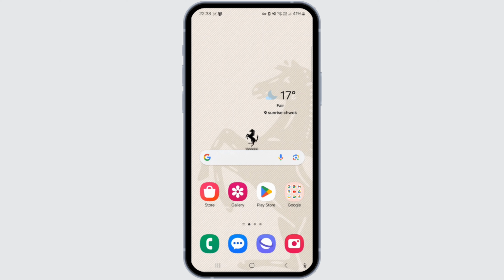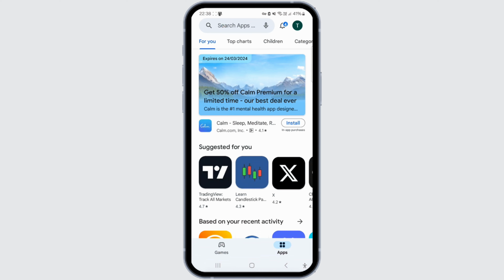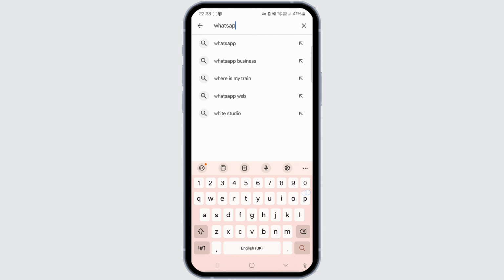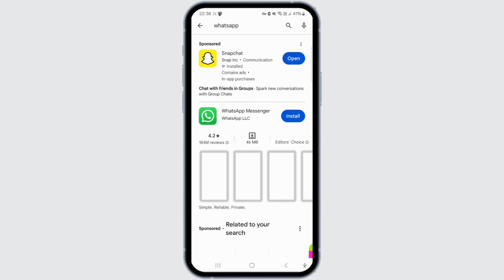How To Download and Install WhatsApp Mobile App (UPDATED)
Tutorial On How To Download and Install WhatsApp Mobile App.

Welcome to Nifty Tech Tips! Today, we’re diving into the process of downloading and installing the WhatsApp mobile app. Whether you’re new to WhatsApp or just updating to the latest version, this guide will ensure a smooth setup. WhatsApp is a popular messaging app known for its simplicity and wide range of features, including text messaging, voice and video calls, and media sharing. We’ll take you through the updated process step by step.

Join us as we walk through downloading and installing WhatsApp on your mobile device, making sure you’re connected and ready to communicate with friends and family.

🔑 Topics Covered:

How To Download and Install WhatsApp Mobile App (UPDATED): A clear, updated guide on downloading and installing WhatsApp on both Android and iOS devices.

Navigating the App Store and Google Play Store: Instructions on how to find WhatsApp in the respective app stores and ensure you’re downloading the legitimate app.

Setting Up Your WhatsApp Account: A brief overview of the initial setup process once the app is installed, including verifying your phone number and setting up your profile.

🕒 Timestamps for Easy Navigation:
0:00 - Introduction
0:20 - Finding WhatsApp in Your App Store

This tutorial is designed to help you quickly get started with WhatsApp, ensuring you can enjoy seamless communication with your contacts. Any questions or need further assistance with WhatsApp or other apps?